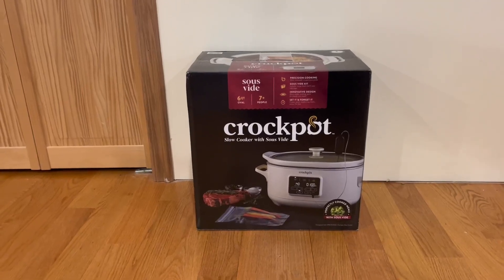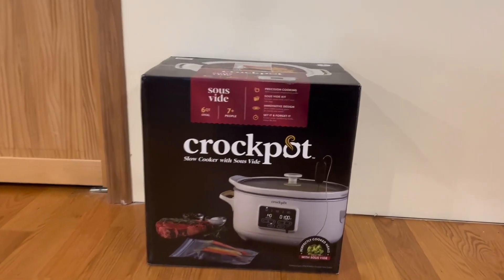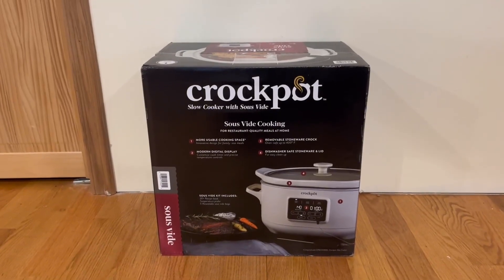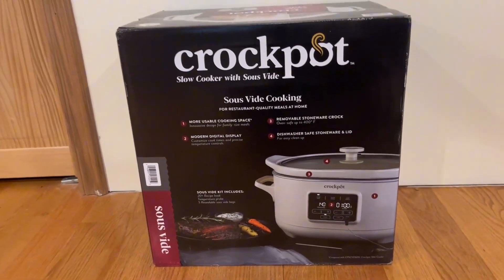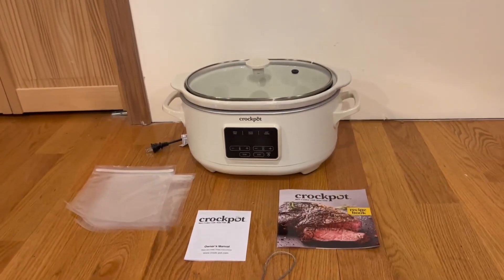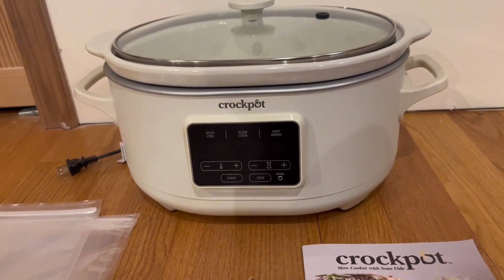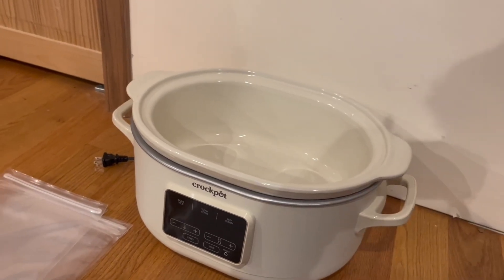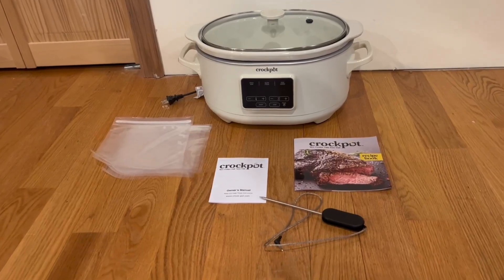CrockPot Slow Cooker with Sous Vide Review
✅ Current Price & More Info (US)